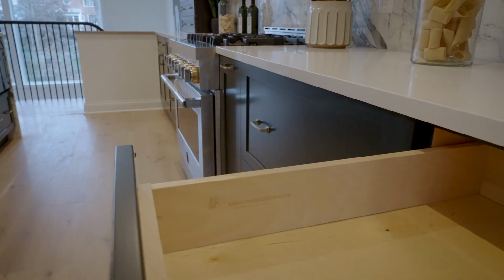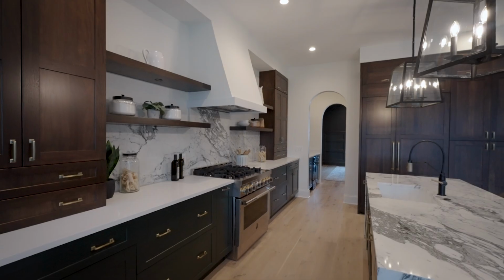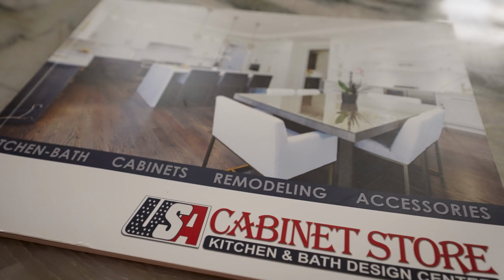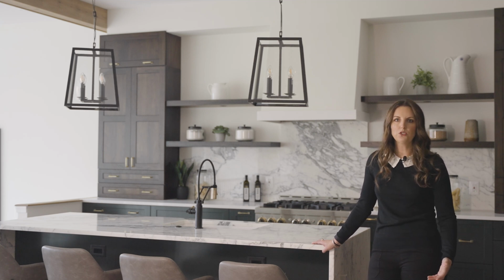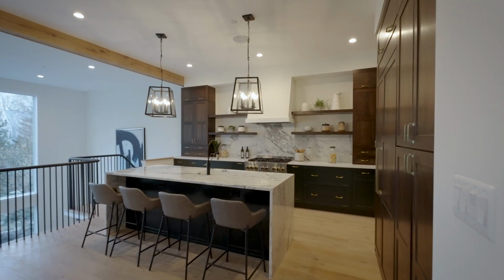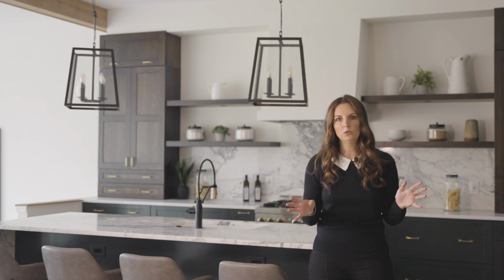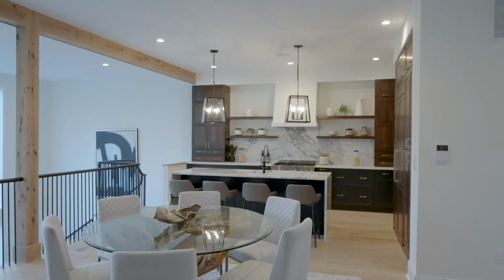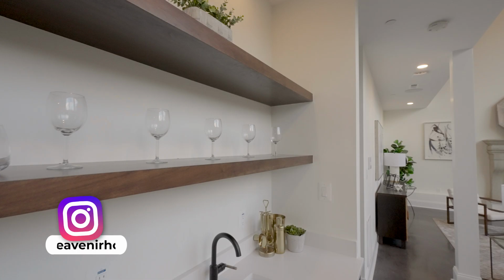Real Renovation Stories - How to design an impressive home?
It is evident that the kitchen, bathroom and living areas in the house were designed with great care. All the details used throughout the house complement each other and form a whole. We loved the harmony of bathroom and kitchen. We are curious about your thoughts.